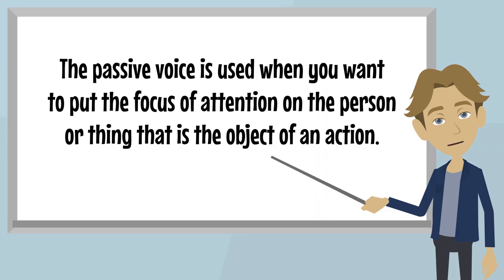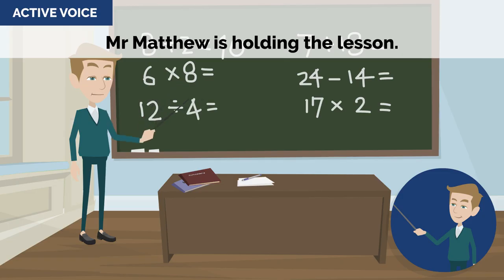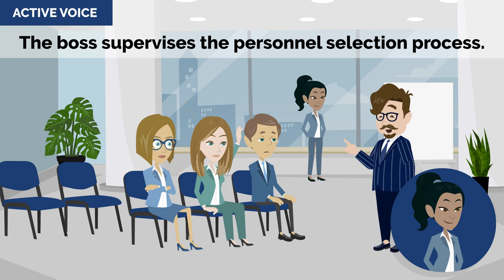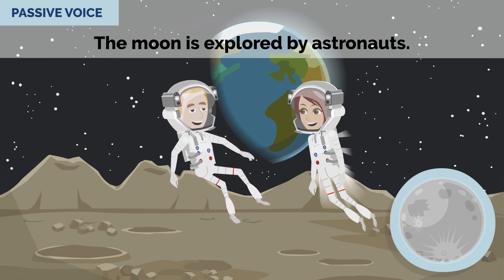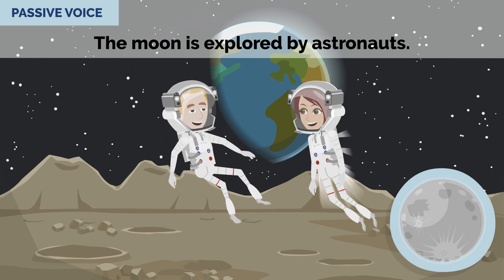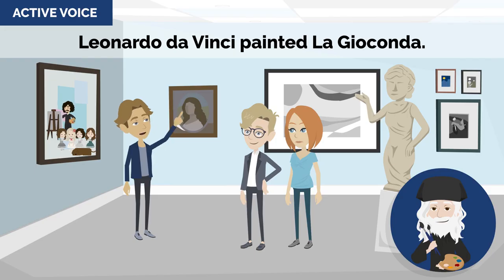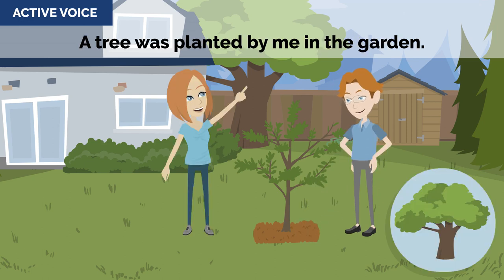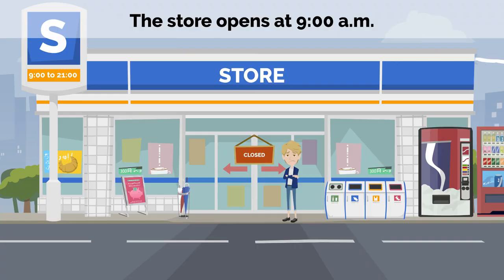Passive voice and active voice in English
The passive voice is used when you want to put the focus of attention on the person or thing that is te object of an action.

In the active voice the focus of attention is on the person or thing that perfoms the action

Let's see some examples:

Active voice:

The mechanic is repairing my car

Passive voice:

My car is being repaired by the mechanic

Active voice:

Mr. Matthew is holding the lesson

Passive voice:

THe lessons are being held by Mr. Matthew

Active voice:

The police are chasing a car

Passive voice:

A car is being chased by the police

Active voice:

The doctor operates on the patient

Passive voice:

The patient is operated on by the doctor

Active voice:

Velázquez painted Las Meninas

Passive voice:

Las Meninas was painted by Velázquez

Active voice:

Astronauts explore the moon

Passive voice:

The moon in explored by astronauts

Active voice:

The police arrested the thief

Passive voice:

The thief was arrested by the police

Active voice:

The doctor examined the patient

Passive voice:

The patient was examined by the doctor

Active voice:

Pablo adopted a cat from a shelter

Passive voice:

The cat was adopted by Pablo from a shelter

Active voice:

Maria is baking a chocolate cake

Passive voice:

A chocolate cake is being baked by Maria

Active voice:

The service technician is repairing my computer

Passive voice:

My computer is being repaired by the service technician

This video to learn the passive and the active voice in English is full of examples

/ Lesson 96